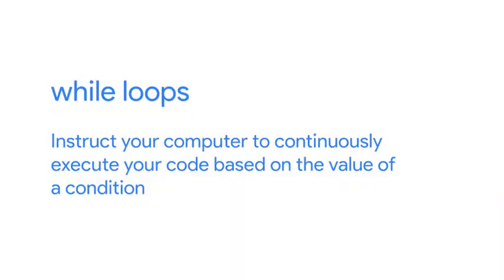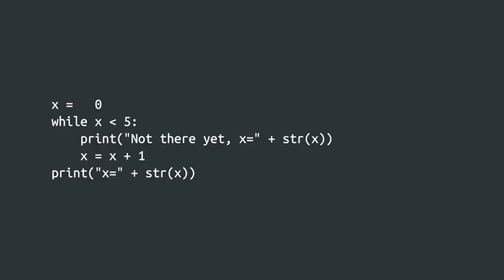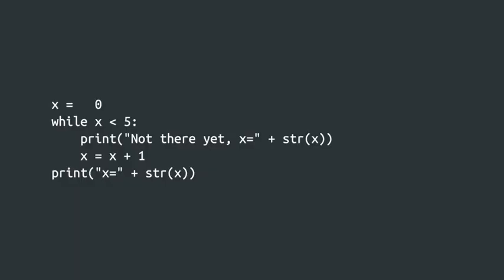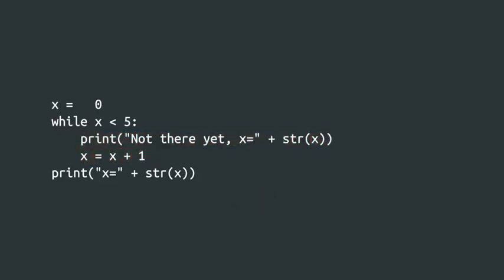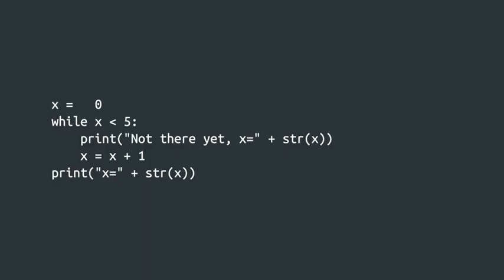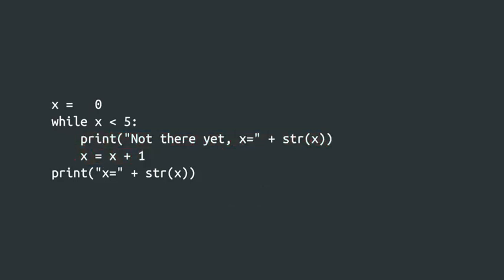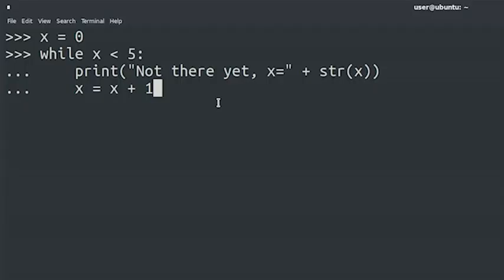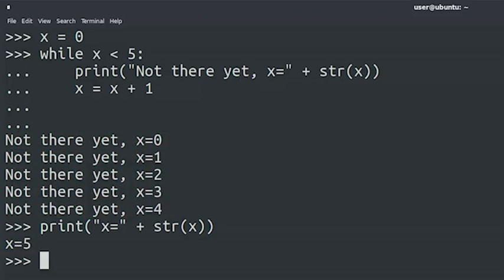What is a "while" loop{Crash Course on Python}